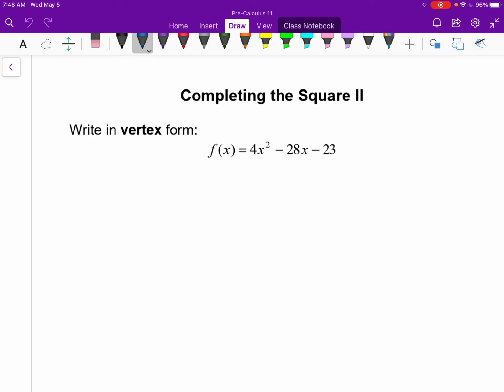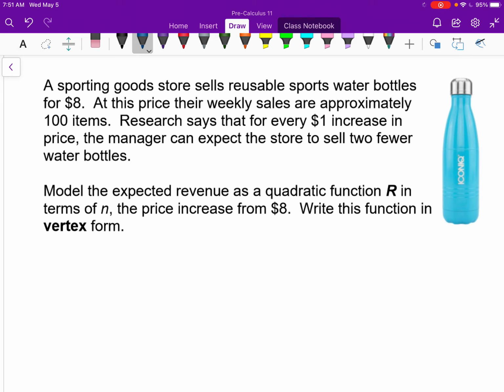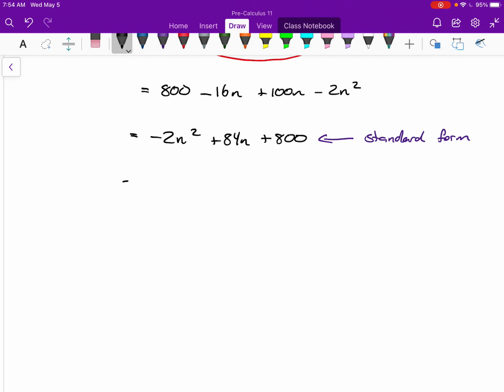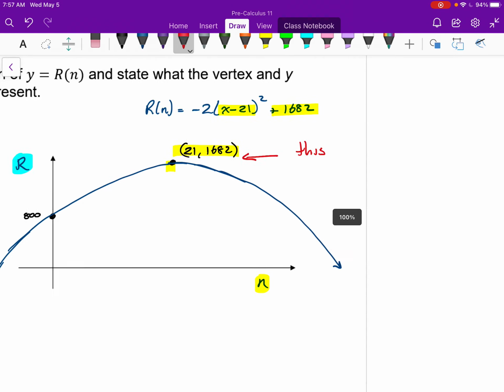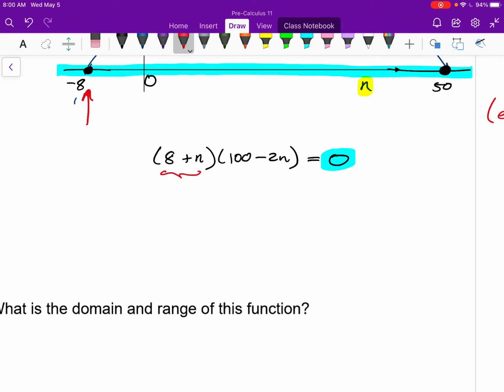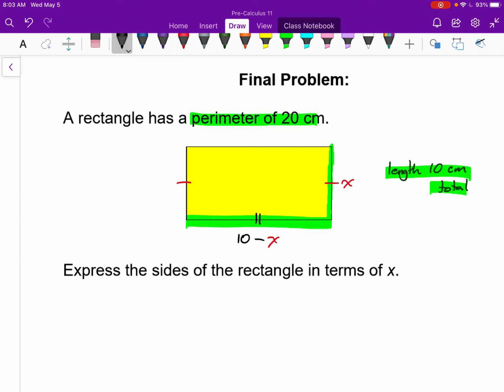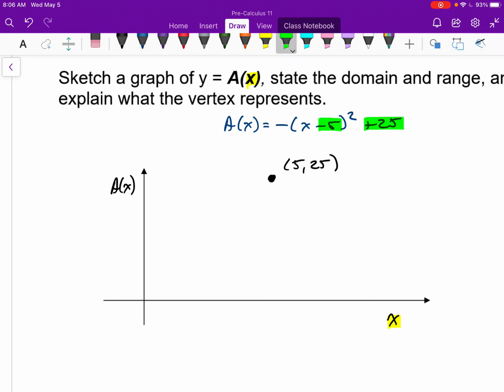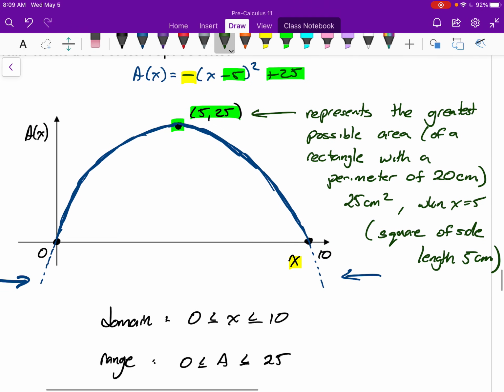Pre-Calculus 11 Lesson 3.3b "Completing the Square II"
Applications of quadratic functions, using completing the square